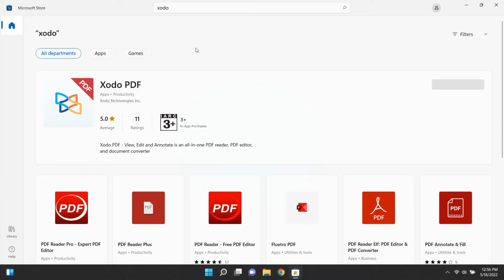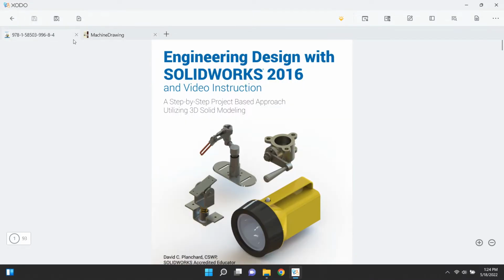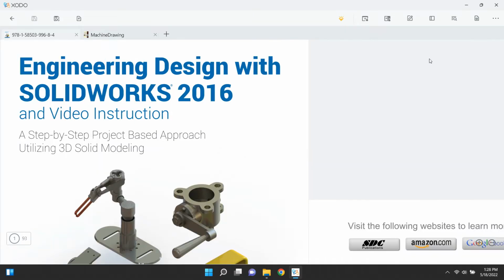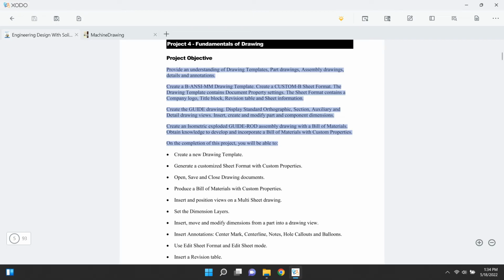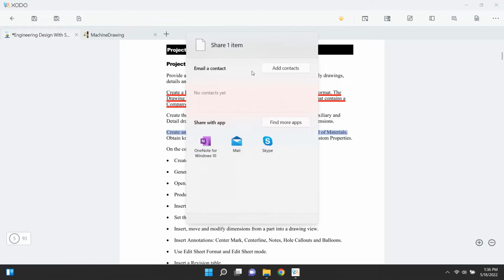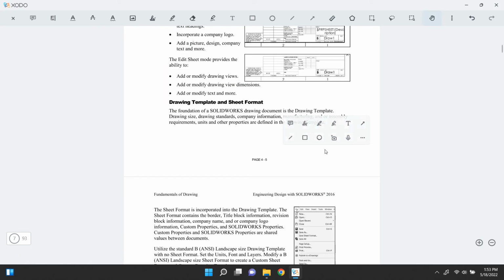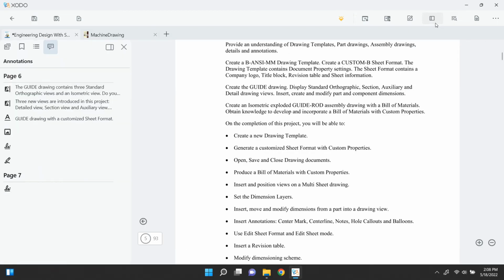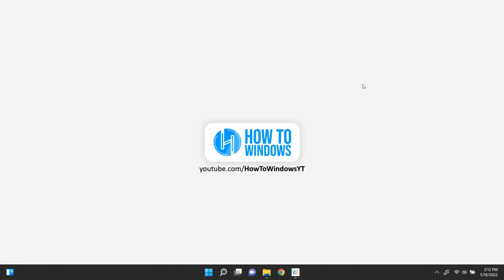Best Free PDF Reader/Editor For Windows 11 - XODO PDF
If you've been looking for a better PDF reader or an editor for windows, this video is for you. This is the best PDF reader I've ever seen which is packed with lots of features. But it is yet simple. In this video I'm gonna show you the best features of it.

🟢 Looking for a free and compatible office suite? 📊🖥 Try WPS Office, the best alternative to Microsoft Office.

The name of this app is XODO PDF. The best thing is you can find it in the windows store very easily and it's free. There's an android app also. Search XODO in windows store and install it. It's just few megabytes.

Features: Create PDF, Night Mode, Sepia Mode, Reflow Pages, PDF to Text, Crop PDF, Rotate PDF,  Sticky Notes, Highlight PDF, Underline, Strikeout, Add Images To PDF, Add Signature To PDF, Writing On PDF, Add Text To PDF, Add Shapes To PDF, Add Arrows To PDF, Measure Distances In PDF, Measure Perimeter In PDF, Measure Area In PDF, Text To Speech PDF, Add Links To PDF, Share PDF, Editable PDF, Compress PDF, Encrypt PDF, Password PDF, Remove Pages Of PDF, Rotate Pages Of PDF